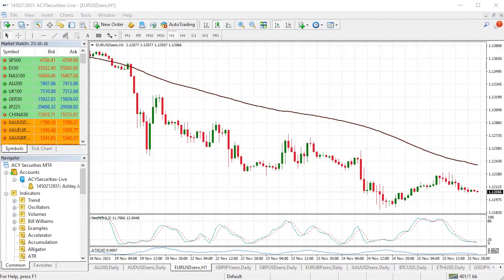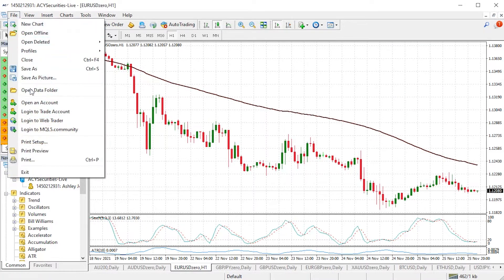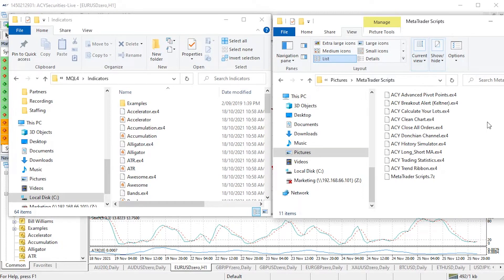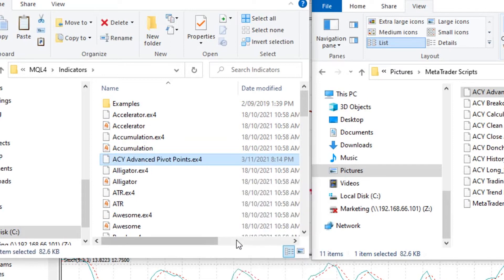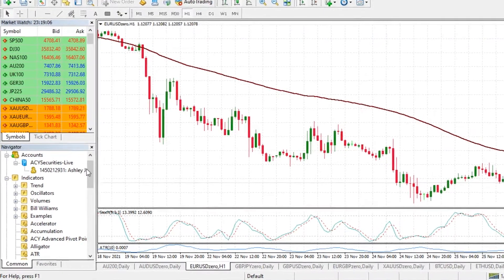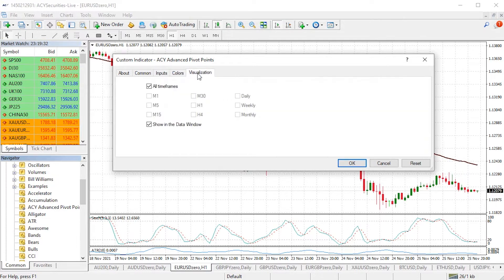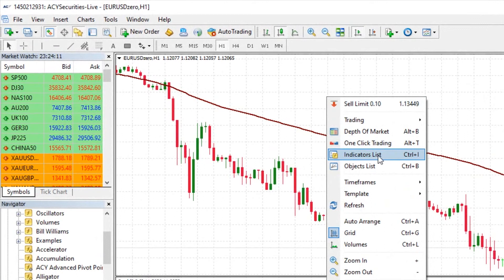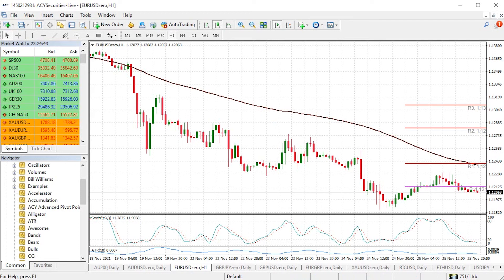How to Install Metatrader Scripts in your MT4 Trading Platform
This short tutorial will show you exactly how to install MetaTrader scripts in your MT4 trading platform, allowing you to automate and simplify some of the tasks you need to do each day.

To view all our free MetaTrader Scripts, go and choose your favourite ones.

Follow these step-by-step instructions with Ashley Jessen to add a new MT4 script, indicators, or experts and move from a novice to an experienced user.

The ones we have been requested most by our Forex traders are:
* Close all trades
* Clean charts
* Calculate your position size
* Advanced pivot points
* Show my trading statistics
* History simulator
* Donchian channel

Downloading the scripts is simple.